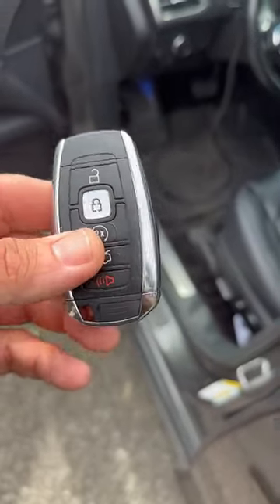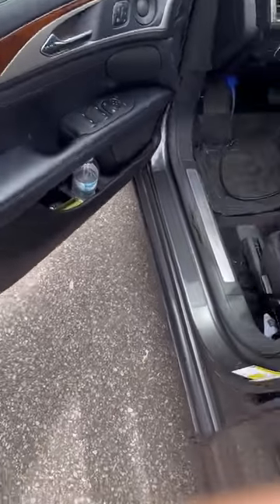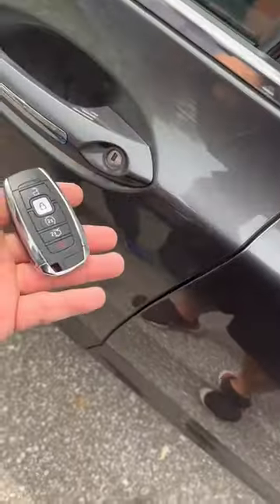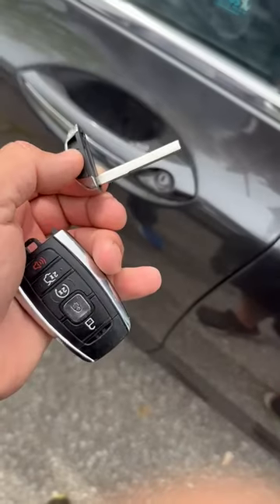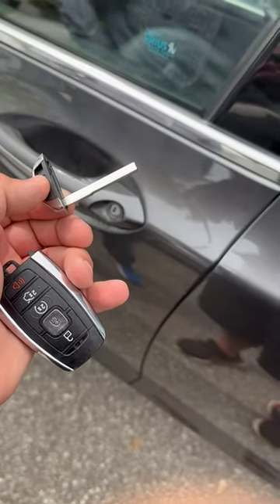How To Unlock Your Lincoln Door with a Dead Key Fob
Wonder how to unlock your Lincoln MKZ (or any other Lincoln model) with a dead key fob?
In this video we will show you how to unlock a Lincoln car door with a dead key fob by using the emergency key inside the key fob until you get your key fob battery replaced.

Type of battery: CR-2450 Click to get